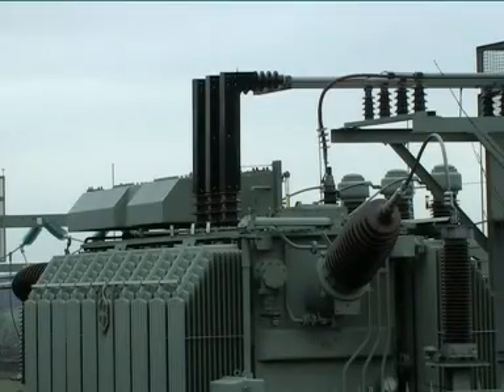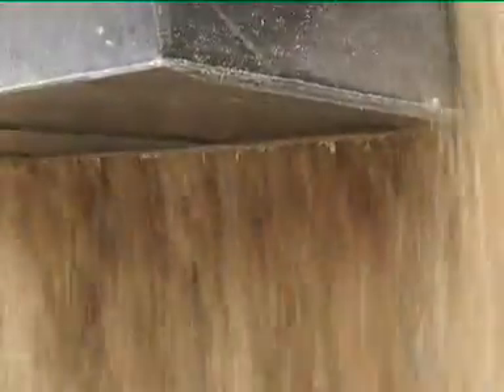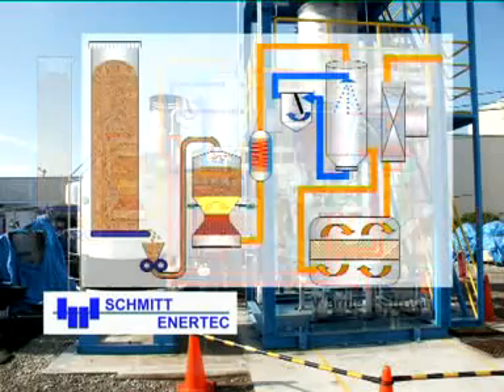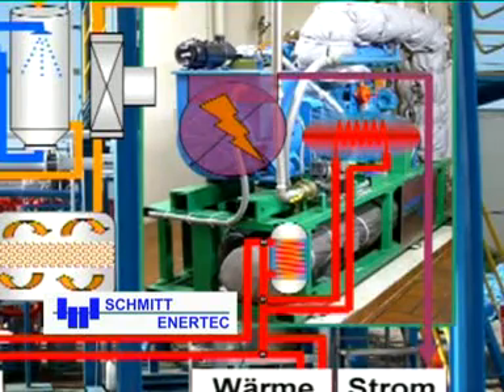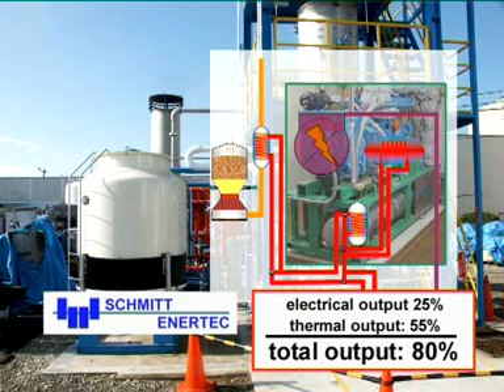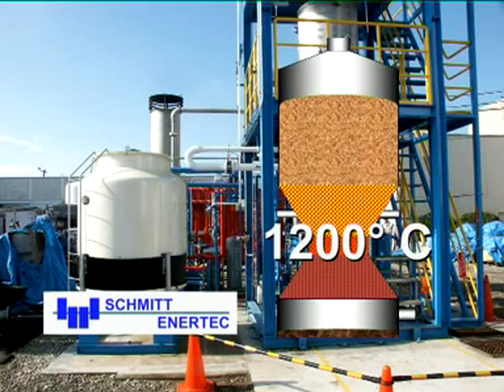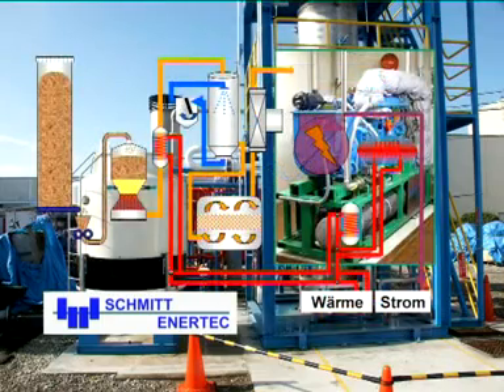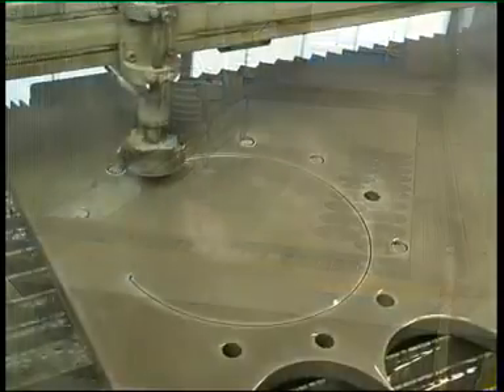Wood gas CHP unit by SCHMITT ENERTEC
Wood gas CHP unit, Wood gasifcation and cogeneration, Reduce energy costs  -  avoid CO2 -  save resources